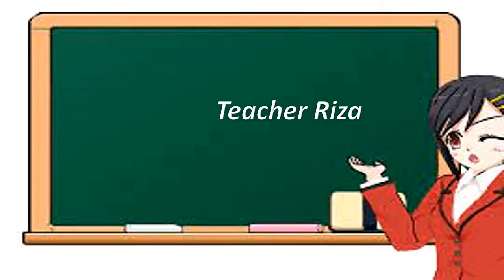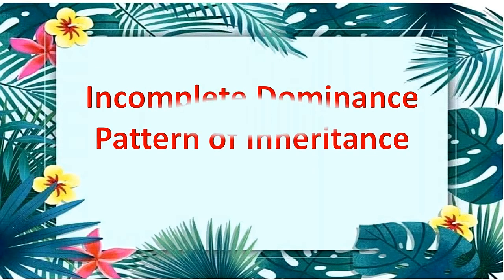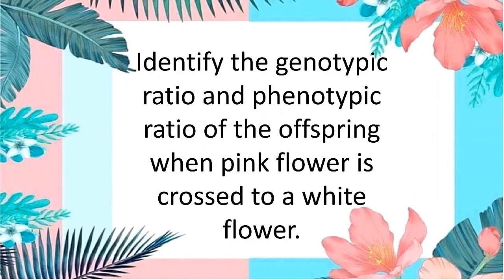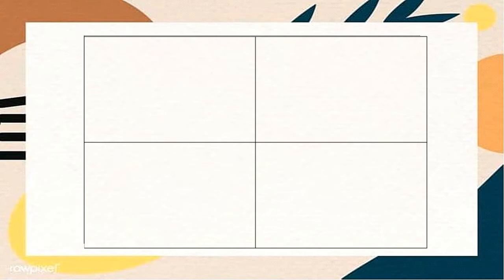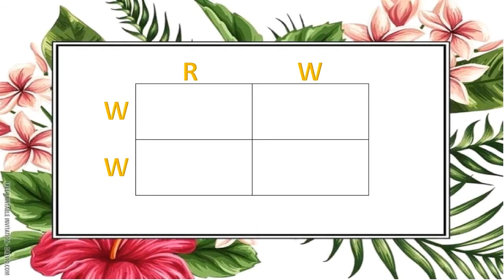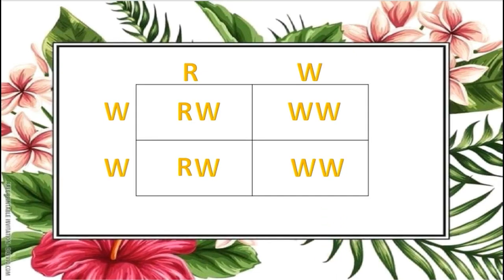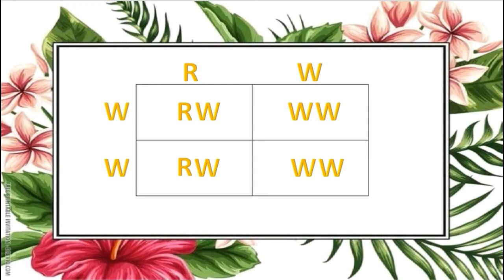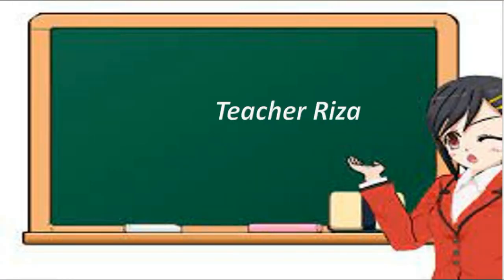INCOMPLETE DOMINANCE PROBLEM SOLVING USING A PUNNETT SQUARE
Science Tutorial Video